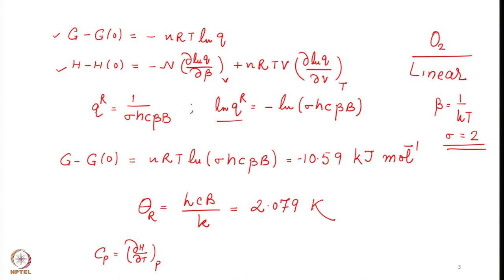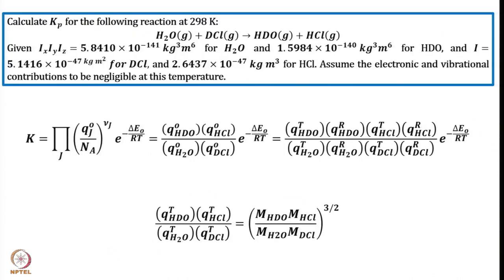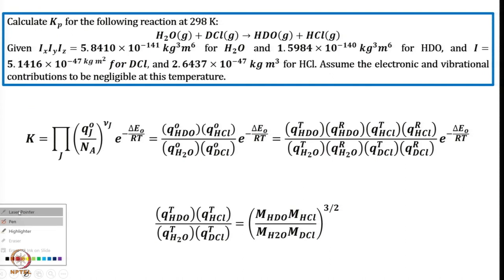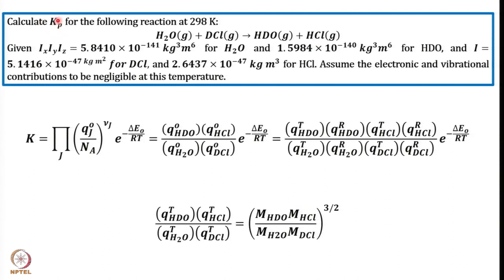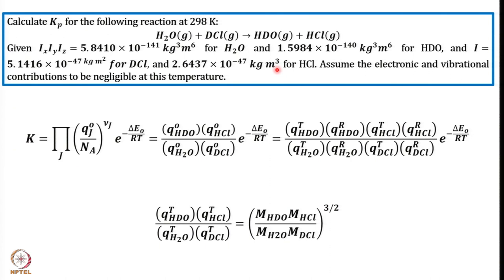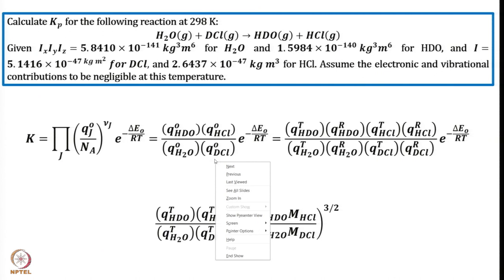Week 12: Lecture56 : Problem Solving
Lecture 56 : Problem Solving